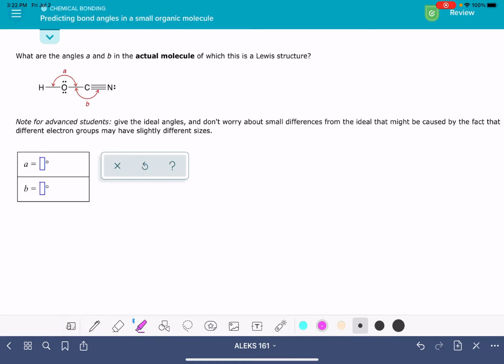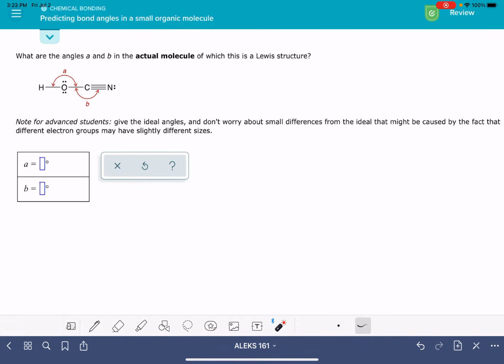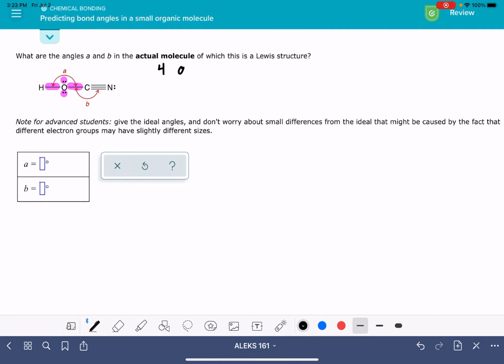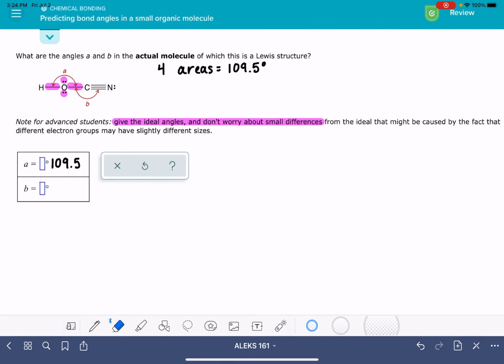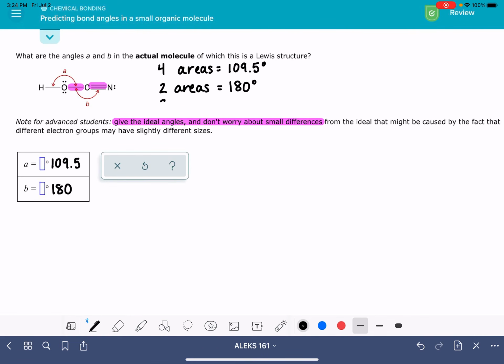ALEKS: Predicting bond angles in a small organic molecule